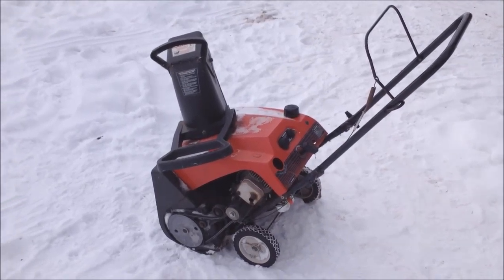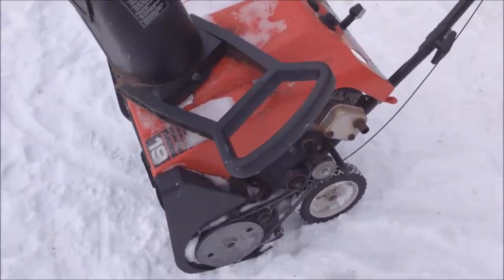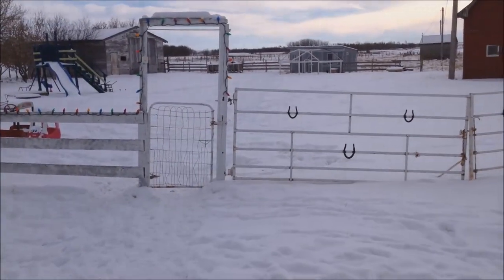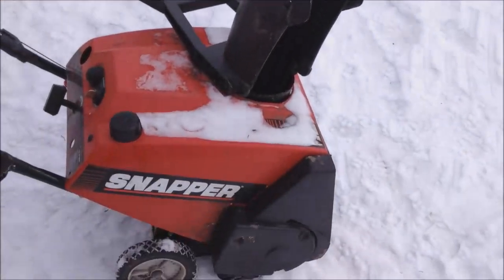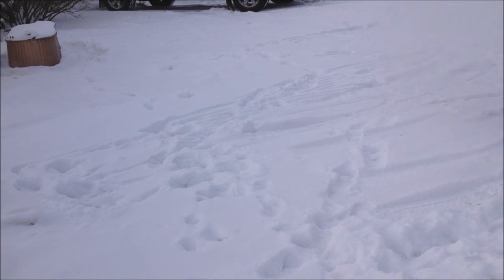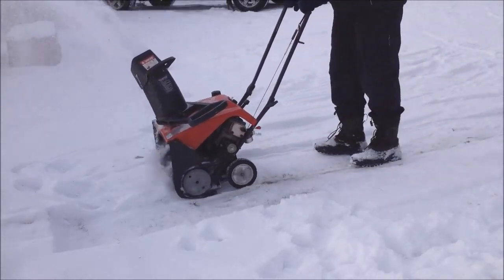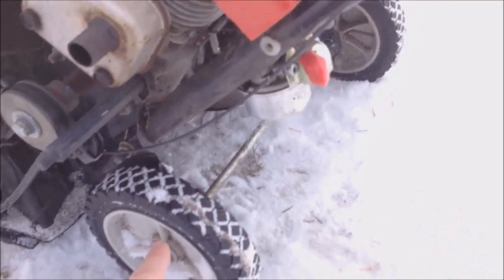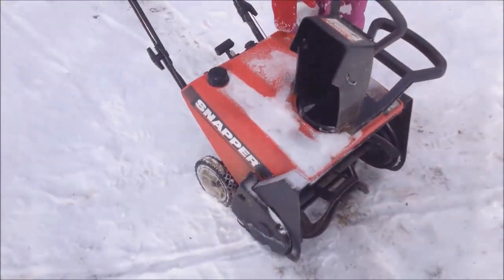Snapper LE 19 Snow Blower...tiny and OK!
Here is an actual running video of my sweet 2 cycle Snapper LE 19.  It runs and clears snow great for its amazing $10 cost!